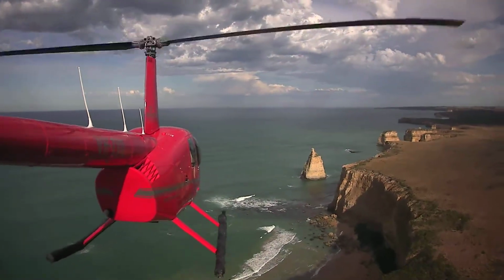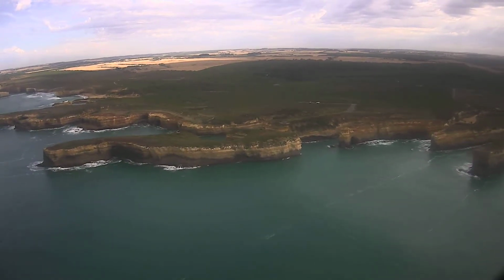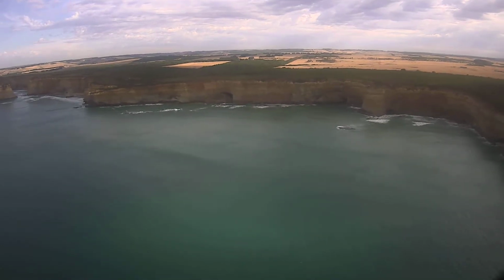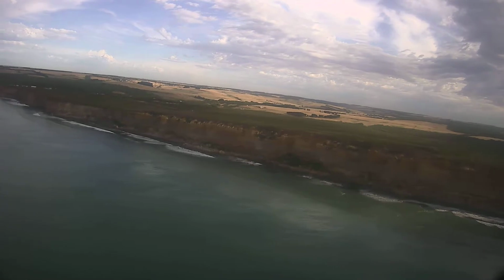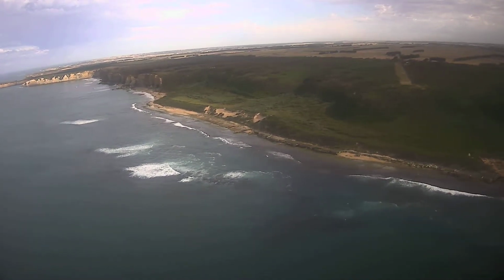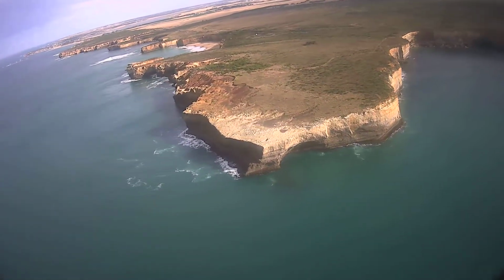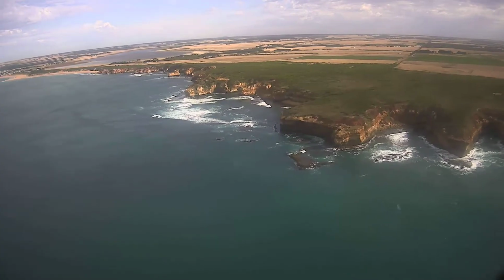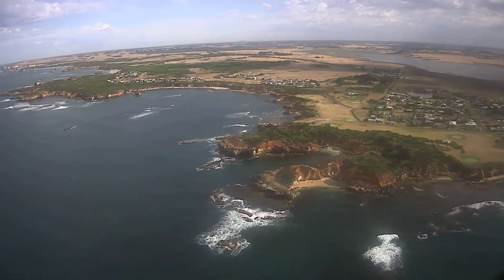Richard and Barbara fly the 12 Apostles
art one of our 12 Apostle flight as far as the Bay of Islands